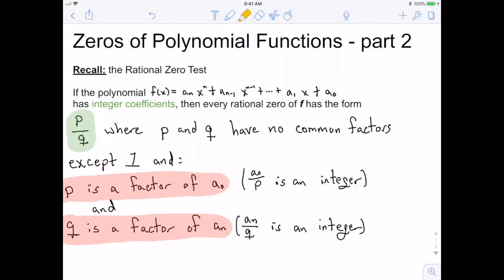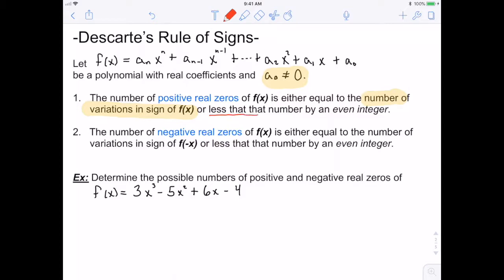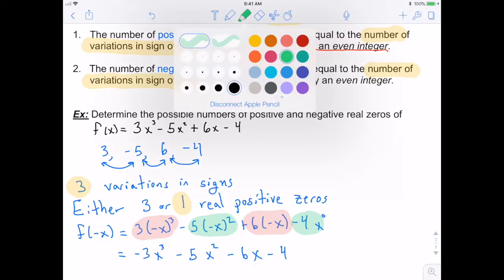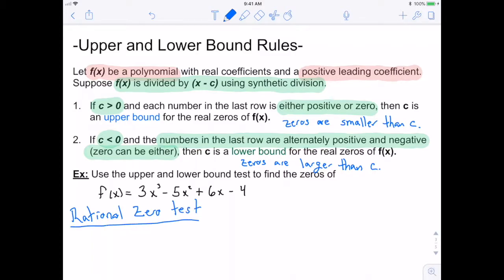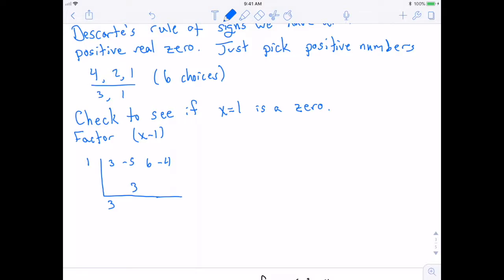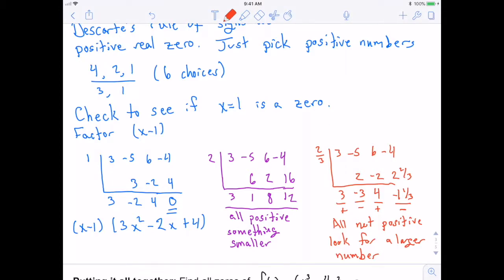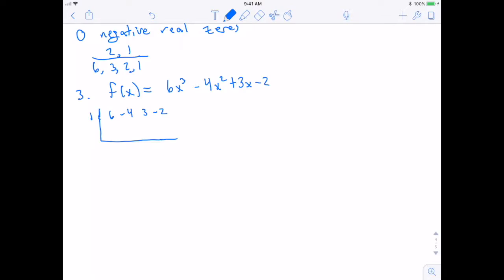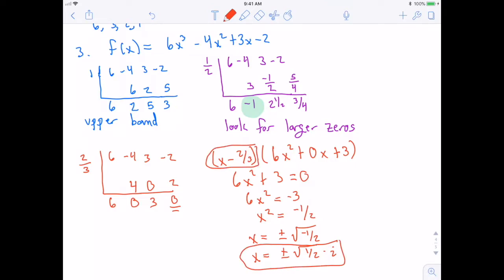2 5 Zeros of Polynomial functions - part 2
Descarte's rule of signs
Upper and Lower bound test